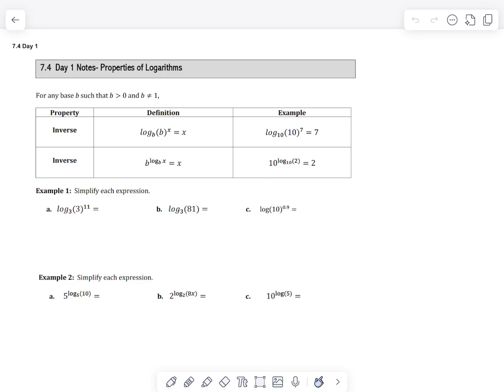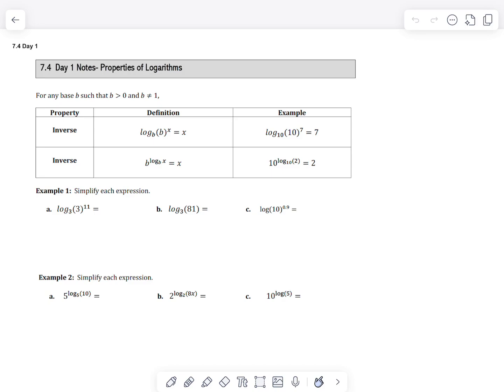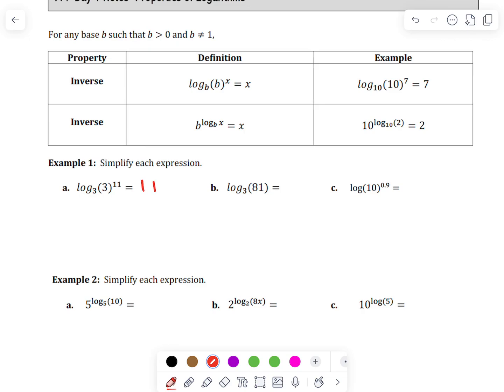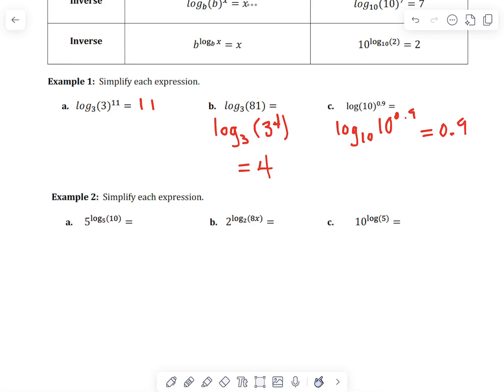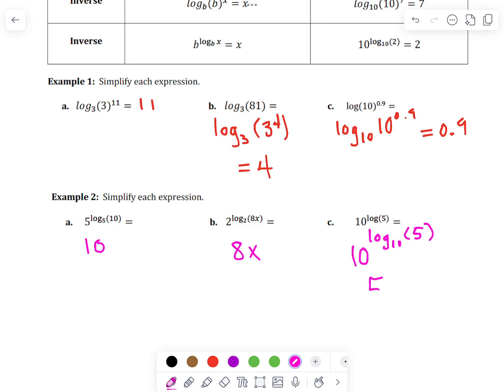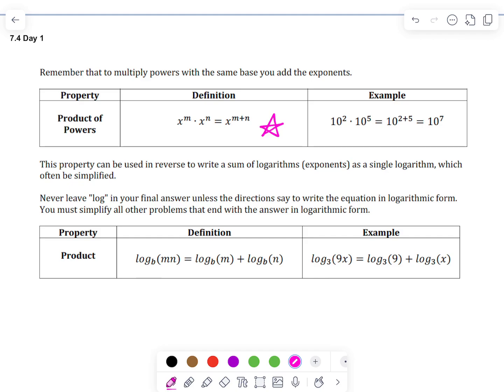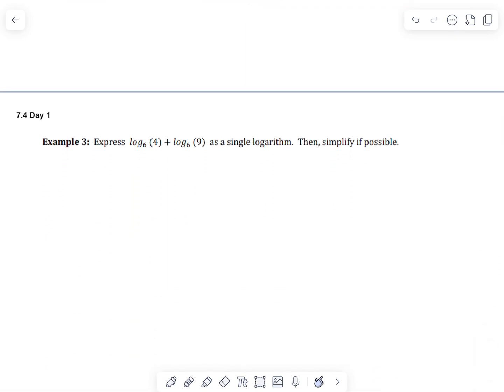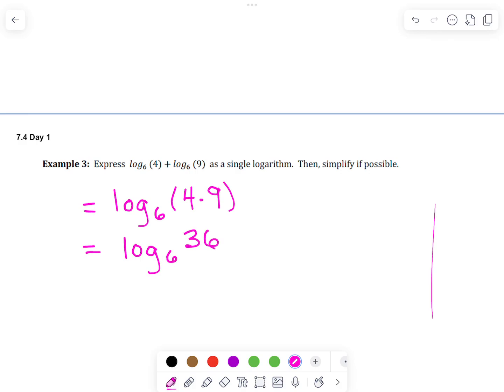Properties of Logarithms Part 1